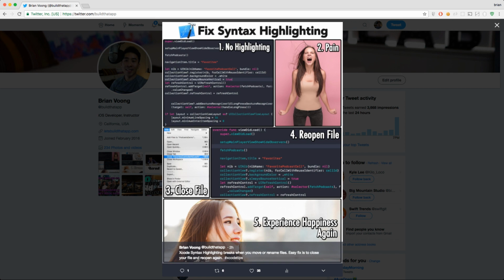Xcode tips on Twitter and Instagram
Wanted jump in for a quick live stream and check a few things.